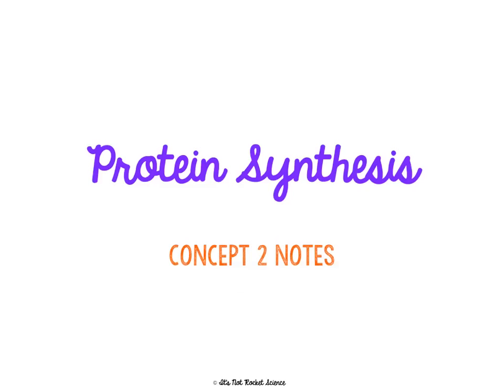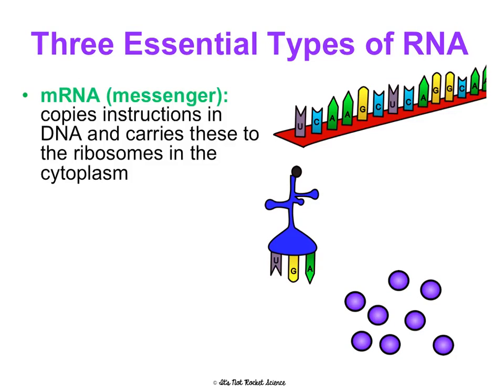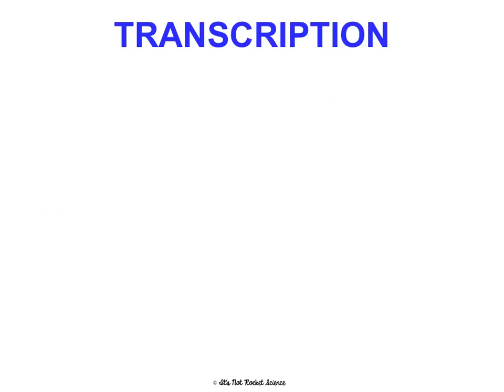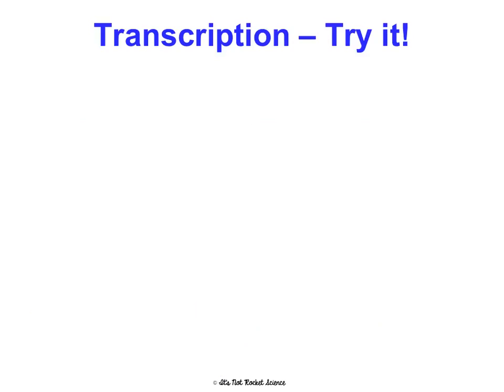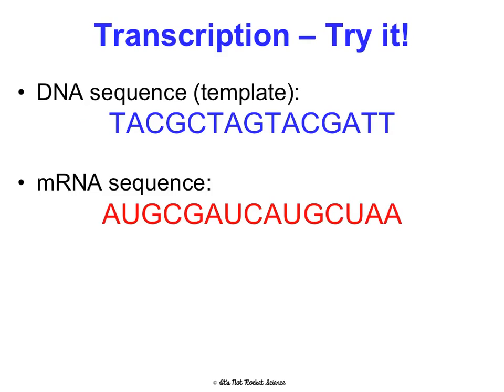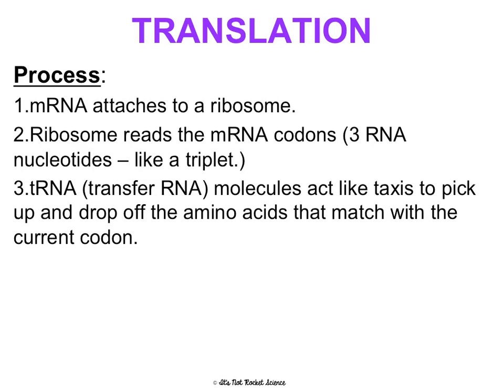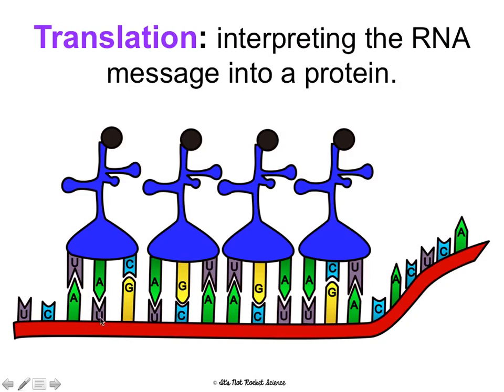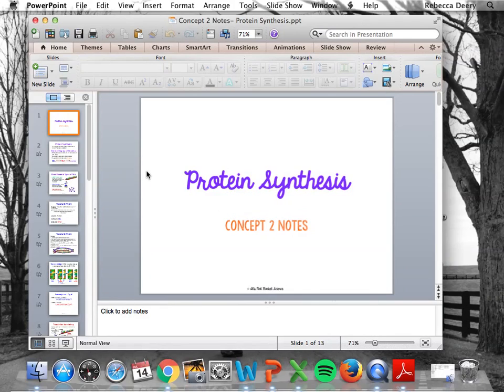(OLD) Unit 4 Protein Synthesis Notes